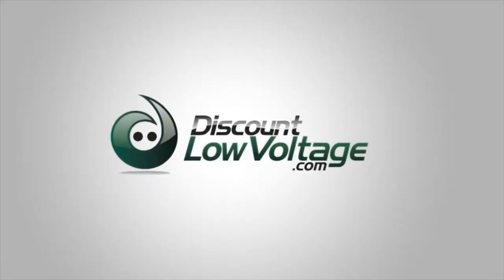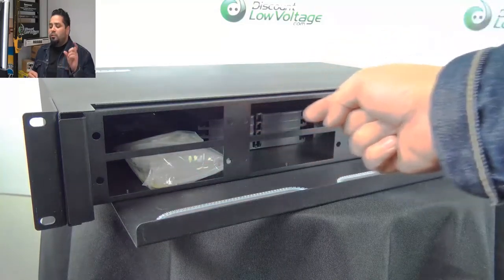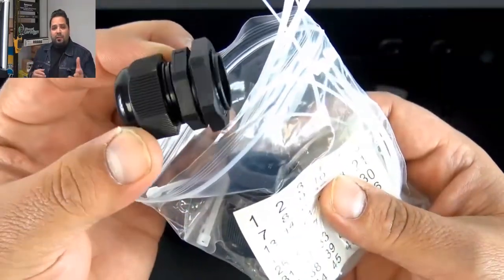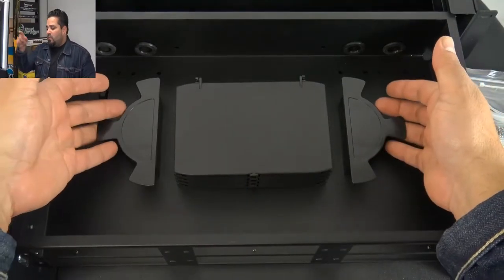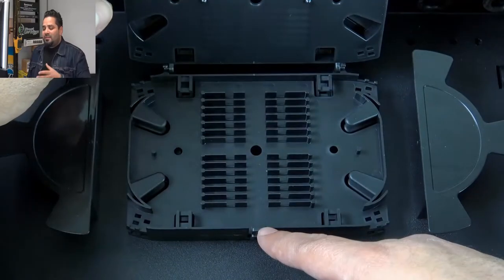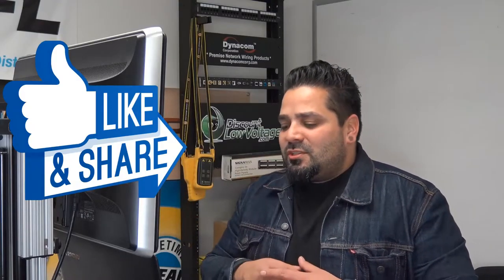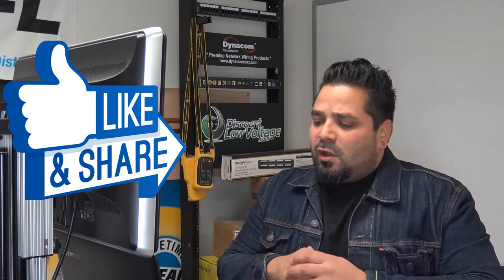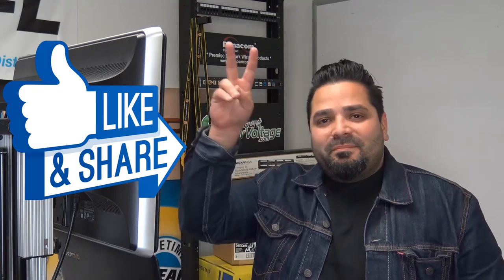2U Slide Out Rackmount Fiber Enclosure – Perfect For 6 Panels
Hey, what's up, guys. I'm Mercy with DiscountLowVoltage.com and it's time for another Product Quick View. Let's get to it.

Okay, so here's a look at the Dynacom fiber optic enclosure. It's their part number 900-FRM2-6A. And here we go. We're going to pop the box open and this is a six panel enclosure, as you can tell right [00:00:30] there. Now each panel will hold up to 20, I'm sorry, 12 strands so that gives you a total of 72.

On the back of it there's what it looks like and you do have those rubber grommets right there. You can cut them or take them off.
One thing I do like about this enclosure, it does include the splice trays and it does include up to 40, actually, it includes 48 of those splice sleeves for a fusion splicer. Now those nuts right there, I thought that was a little interesting. See those a little more common [00:01:00] with outdoor enclosures where you don't want moisture in there, but I can see tightening down, tightening them down and that way your cable in the back, it just kinda stays in place. Maybe nobody tugs on it, that sort of thing, I don't know.
There's probably a really good reason for it.

But it does include labels, some zip ties, and there's the cable management right there, you wanna go ahead and wrap the cable around. And there's a look at the, the trays right there. You wanna pop one open, and you got some storage for quite [00:01:30] a few of them there. And then there's another one under that, another one under that. So this is a really nice fiber closure that includes ... I mean it gives you splice sleeves and splice trays.

The price is really good on this enclosure, I like it. This brand Dynacom, we've had it since October of 1999 so brand-wise it's been pretty good for us, good quality, good value.

Um, the other thing I do like about, about it is, the power code's pretty nice. The, um, it's the metal is actually feels [00:02:00] very durable, which is nice. The ... It does slide out, and it does have, you know, the little latches right there that stop it from sliding out. You can also remove it if you want to do that.

The one thing I do wanna mention is that there is a one-rack space exact same brand where it holds three of the panels. Now the ears on that one you can adjust it to where maybe you want the enclosure to ... maybe in the middle of the rack, to poke out a little bit, but this one here, the ears are pretty much s-right in the front and it's flat, so ... And the overall depth [00:02:30] on this, I believe is, uh, that I don't know. There's gonna be a spec shi- ... a spec sheet pdf on the page itself 'cause one of the questions I do get asked is how deep is it because I gotta put this in a wall rack, so that is a pretty common question.